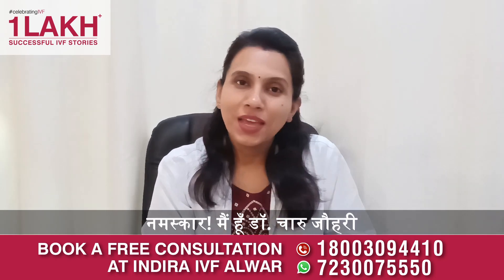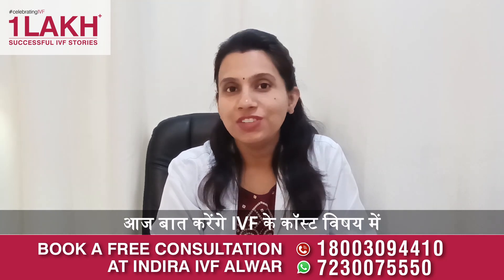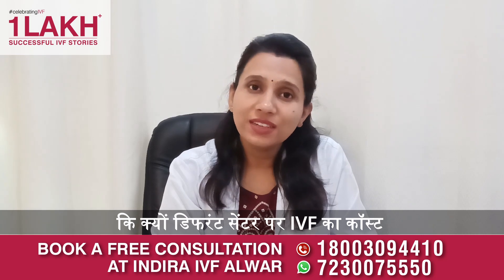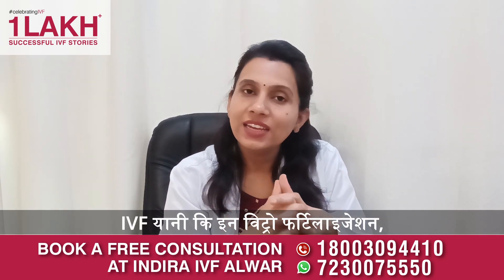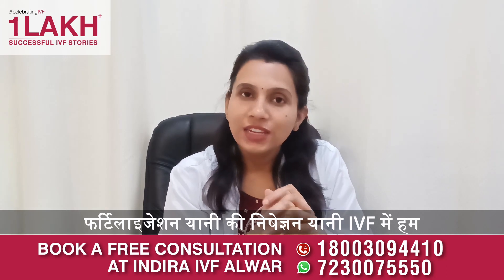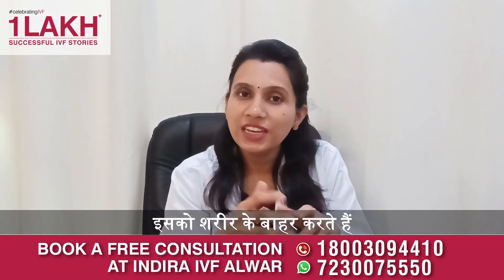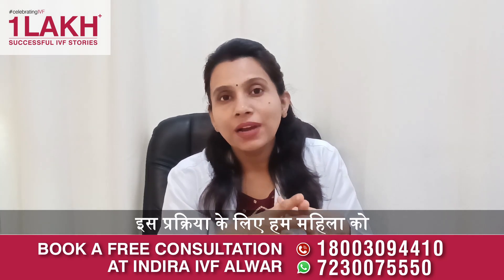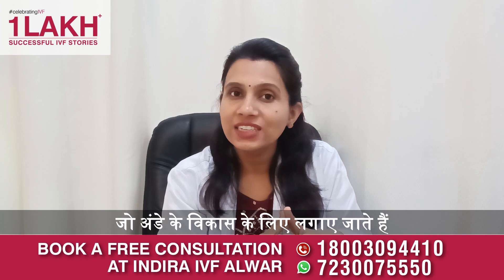क्यों अलग-अलग होती है आईवीएफ की कोस्ट ? | Dr. Charu Johari, Indira IVF Alwar, Rajasthan Centre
IVF इलाज करवाने से पहले हर दम्पती इसके खर्च को लेकर कन्फ्यूज रहता है। हर हॉस्पिटल में IVF की कोस्ट अलग-अलग हो सकती है। IVF का खर्चा कई सारे फेक्ट पर निर्भर करता है। IVF प्रोसिजर के विभिन्न चरणों और cost के बारे में जानने के लिए एक्सपर्ट डॉ. चारू जौहरी का ये विडियो जरूर देखें। Indira IVF  की fertility expert डॉ. चारू जौहरी से विस्तार में जानिए हर हॉस्पिटल में क्यों अलग-अलग होती है IVF की cost?

✅इंजेक्शन की कोस्ट?
✅हॉस्पिटल में उपलब्ध सुविधाएं
✅ खर्च तकनीक के चयन पर निर्भर